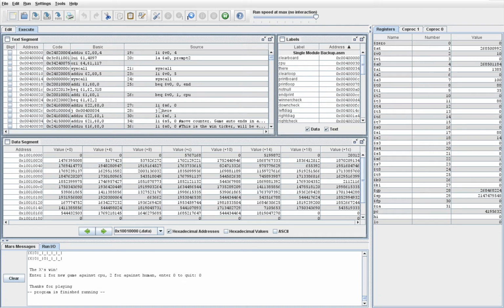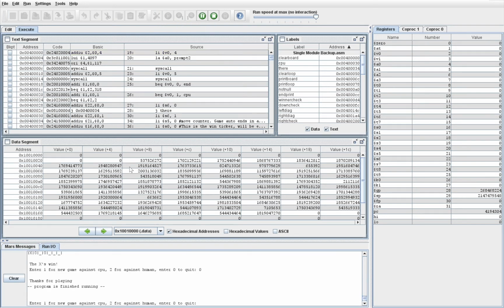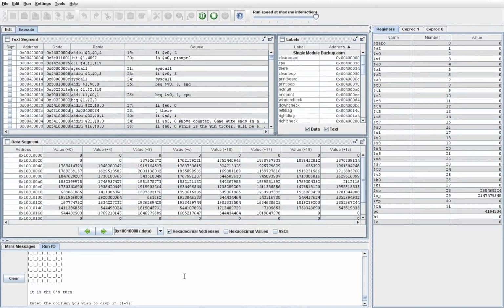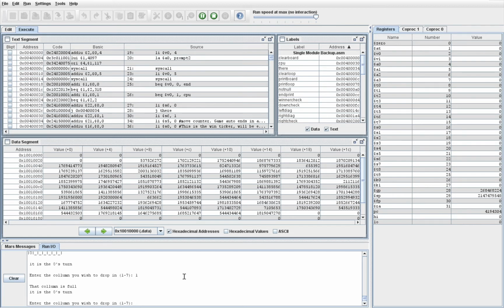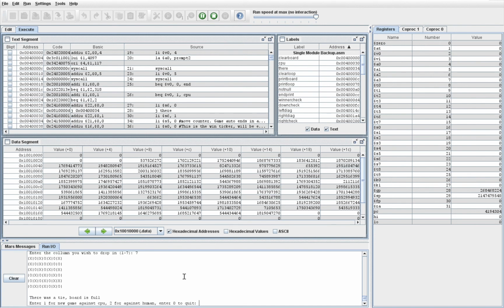Team 2 Multiplayer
Ignore thanks.